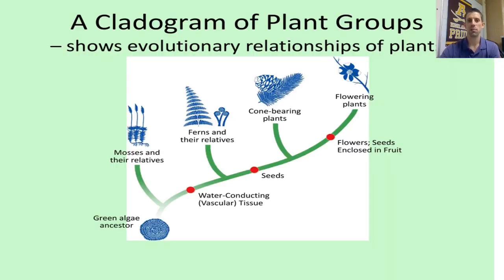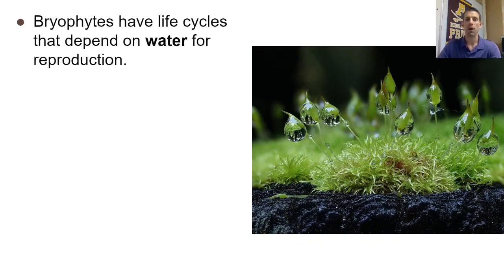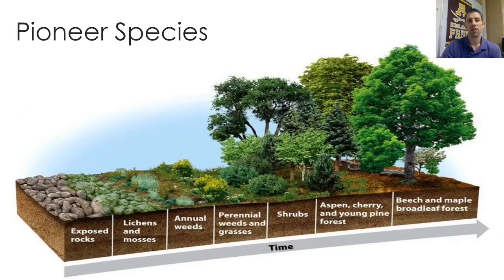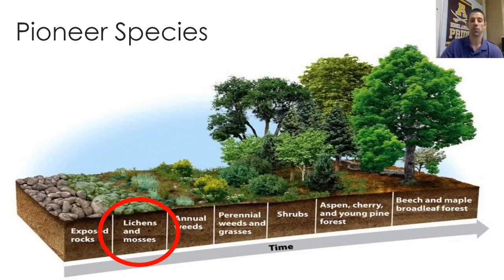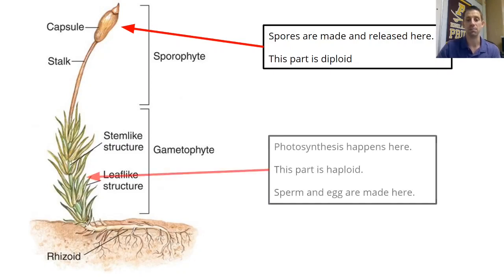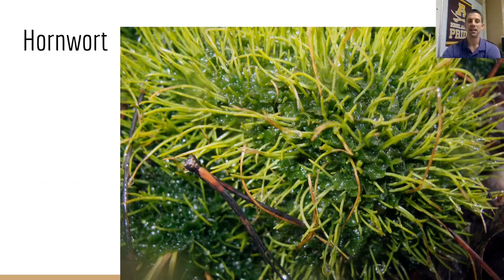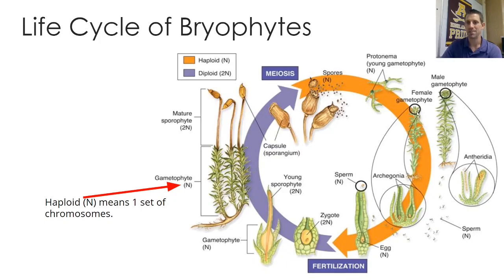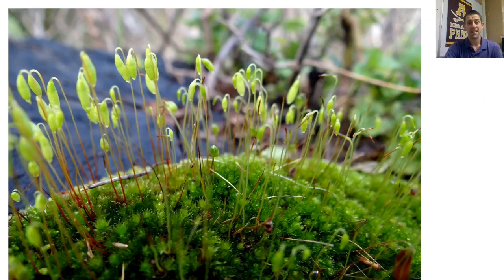3 Bryophytes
High School Botany